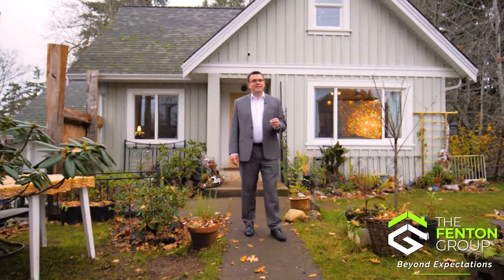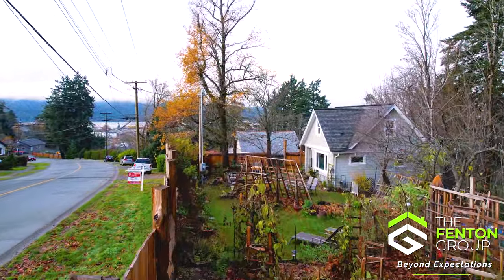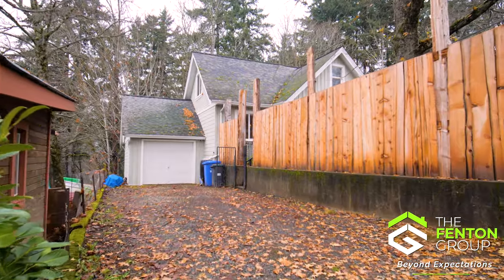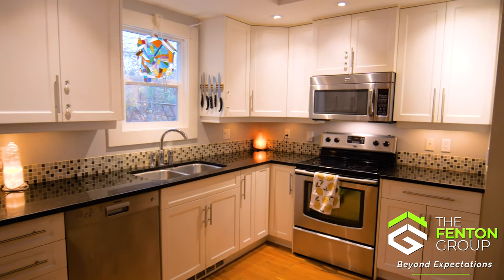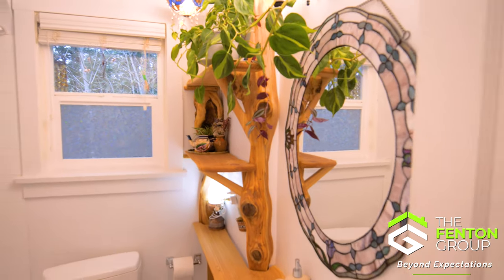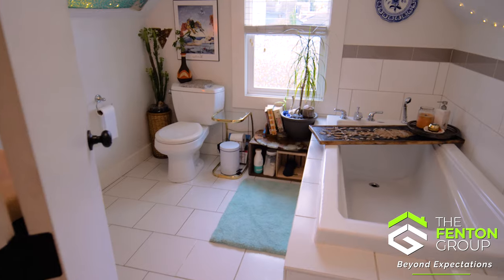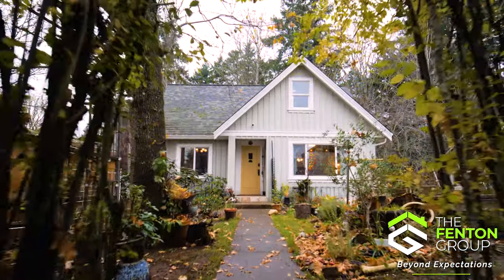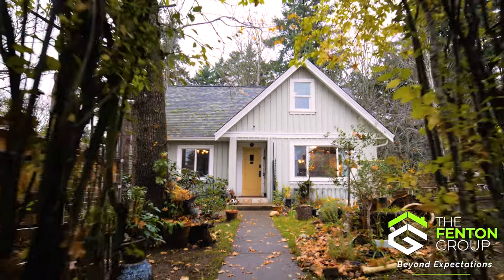4735 Dunbar St, Port Alberni, BC - For Sale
Character Home on 2 Separately Titled Lots! This meticulously maintained property offers timeless charm, modern upgrades, & an unbeatable location. The main floor of the home enjoys: the bright living room with large windows, flooding the space with natural light; the spacious primary bedroom with walk-in closet; the 4 pc. bathroom; the modern white kitchen with Shaker Cabinets & granite countertops; the adjoining breakfast nook; and direct access to the private deck overlooking the serene Owatchet Creek. The upper level of the home boasts: 2 inviting bedrooms; the 3 pc. bathroom; and linen closet. The lower level of the home offers: the sizeable den; the versatile bonus room; the expansive laundry area; and a large storage area with it's own exterior access. The exterior of the home is a true oasis... boasting a custom-built, fully-fenced yard, Raised Garden Beds, & Mature Fruit Trees. Other Noteworthy Features Include: Vinyl Thermal Windows, Hot Water on Demand & Updated Electrical. Check out the professional photos, video and virtual tour and then call to arrange your private viewing.

Royal LePage Pacific Rim Realty - The Fenton Group